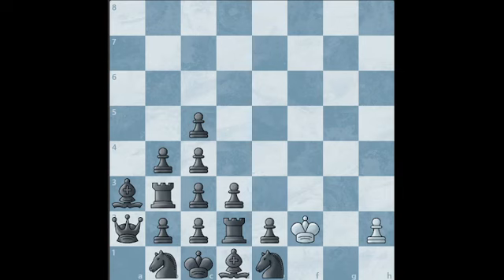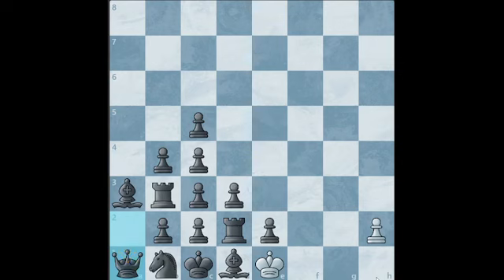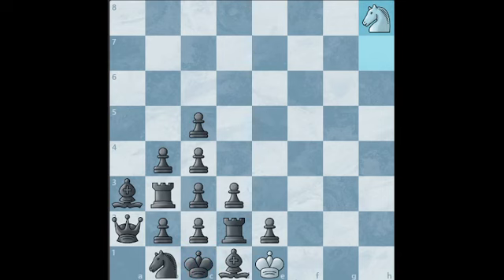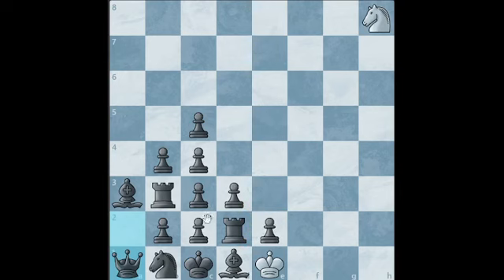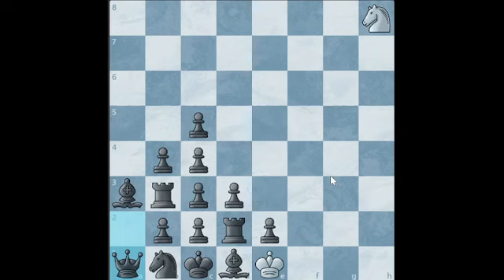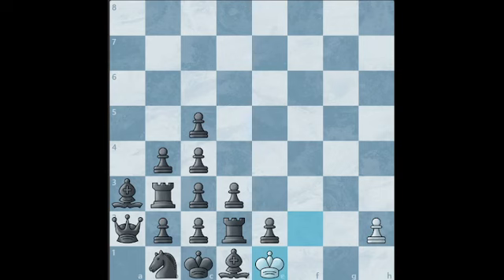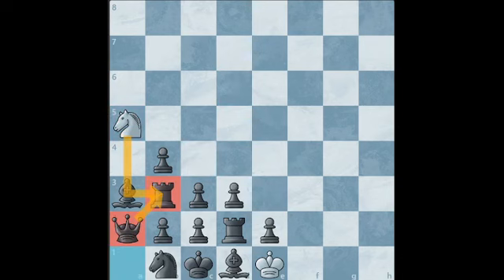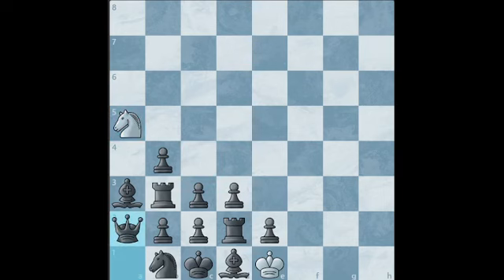You need to put on your thinking cap for this puzzle!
A tricky puzzle